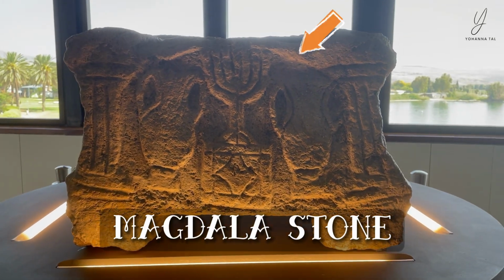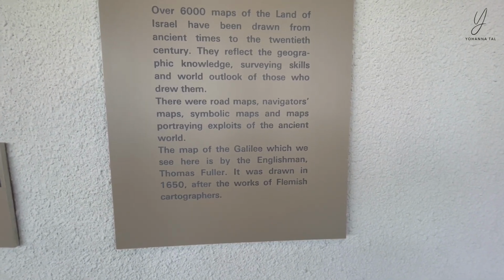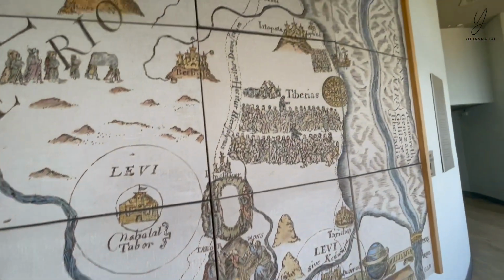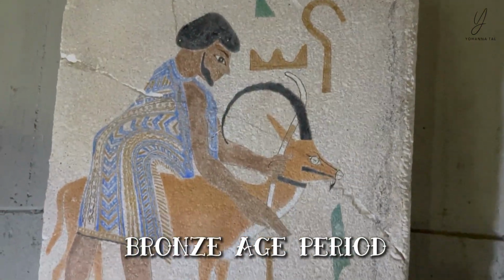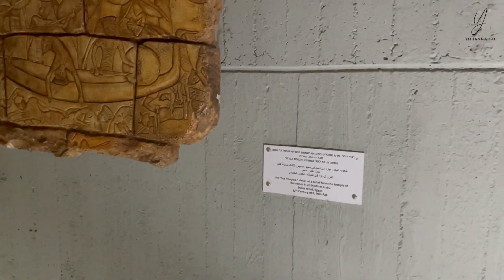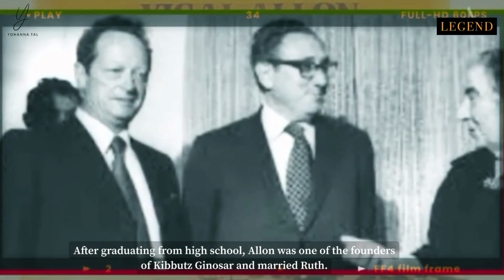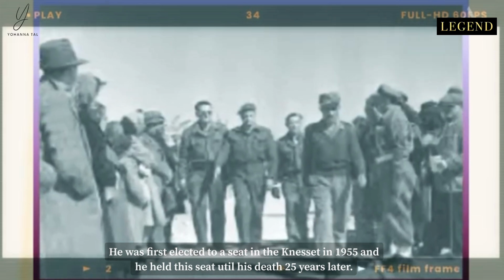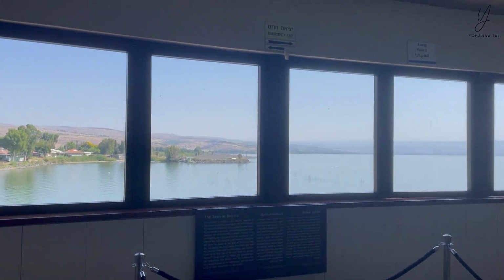Visiting The Yigal Allon Center in Kibbutz Ginnosar | Yohanna Tal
Shalom everyone,

Here is my new video when we visited The Yigal Allon Center in Kibbutz Ginnosar. 🇮🇱🙏🏻

There is so much to learn in the life of Yigal Allon and his contribution to the State of Israel.

So join us in this amazing journey! ♥️

Blessings from Zion, 🇮🇱
Yohanna.